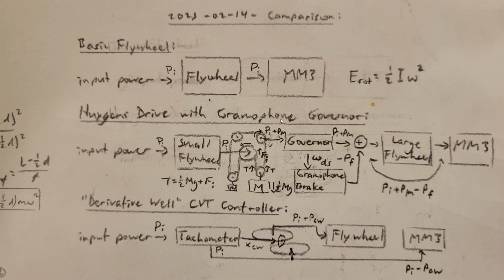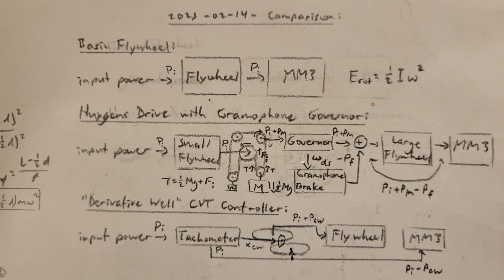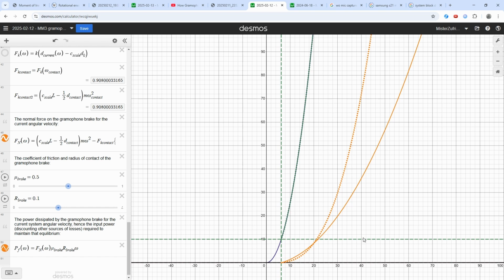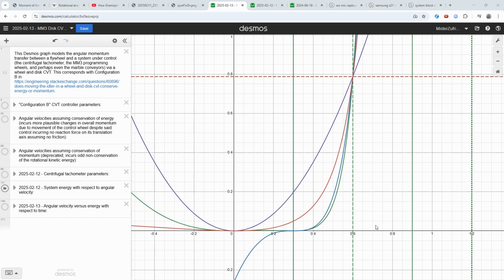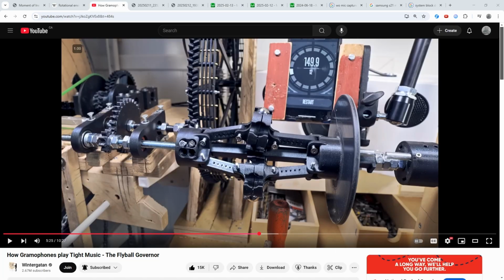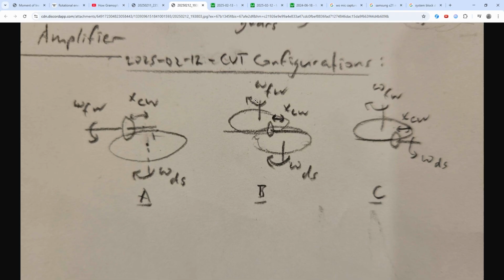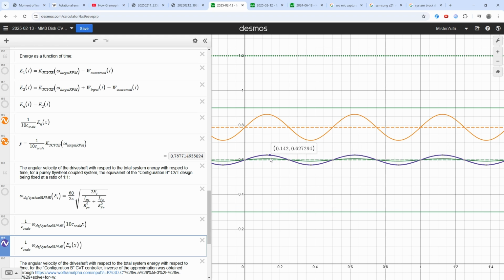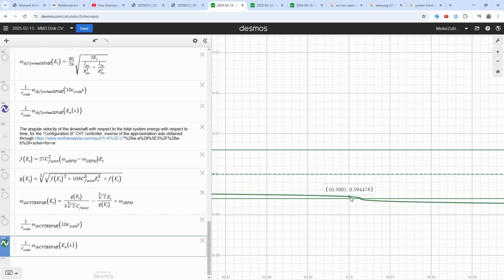MM3 CVT controller energy analysis: Why it works so well (first draft)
providing a hopefully more intuitive way of analyzing how the basic flywheel approach, Martin's Huygens drive with gramophone governor design, and my latest CVT-coupled-flywheel design reduce how the system changes its speed for a given change in the total energy. After the prerequisite intro preceding 1:09, you can skip to 8:08-9:11 for the basic conceptual pitch and to 15:36-18:19 for the demonstration of its performance, whereby everything else explains _why_ it performs so well.

0:00 Intro. System energy changes with angular velocity and vice versa. "Tightness" regards how little the speed changes for the same change in energy.
1:09 *Design comparison:* Flywheel with Fixed Gear Ratio. Making system energy very large compared to the changes in energy.
2:15 Huygens Drive with Gramophone Governor (Martin's current design). Issues with the Huygens drive. 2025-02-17: Upon further analysis, it was found that the ability of the Huygens drive to filter out fluctuations in the input increases as you _decrease_ said mass and hence the constant power it applies, this being due to the mass being able to move more and hence absorb the work done by the input. As you _increase_ said mass, the amount of the input fluctuations that gets passed through _increases_ due to the mass moving less and hence absorbing less of the work done by the input.
4:18 Theory behind the gramophone governor. See
6:48 Increasing the "tightness" of this design
7:45 Why this design appears to work
8:08 "Derivative Well" CVT Controller. Setting the gear ratio between the flywheel and driveshaft based on the driveshaft's speed. _Guarantees_ that the speed does not exceed or fall short of a specified tolerance.
9:12 *Graphical visualization.* Plotting total system energy with respect to driveshaft speed. See
9:52 Energy analysis of the Flywheel with Fixed Gear Ratio.
11:00 Energy analysis of the "Derivative Well" CVT Controller. Changing the gear ratio based on driveshaft speed. Guarantee of error bounds. Analysis of the Huygens Drive with Gramophone Governor should be equivalent to the fixed-ratio flywheel analysis, but potentially worse due to large fluctuations in gramophone brake friction.
12:26 The new design's exceptional tightness.
13:24 Using motion amplification to increase control gain and hence tightness
14:11 Other CVT configurations
15:09 *Comparing driveshaft speed with respect to time for varying system energy:* More intuitive comparison of performance for any input or load pattern.
18:20 Outro